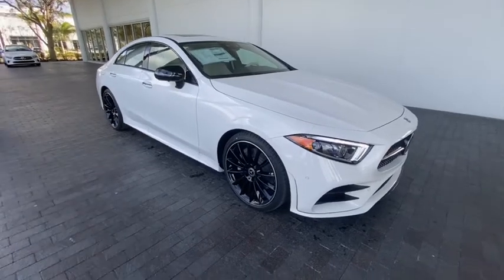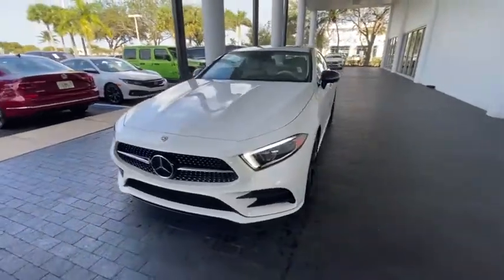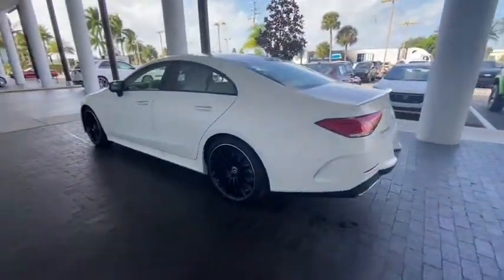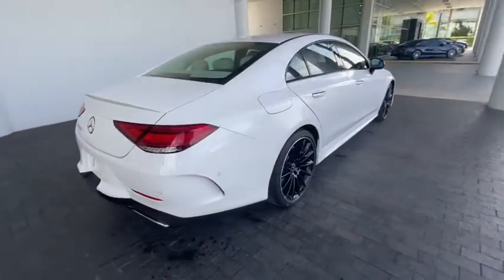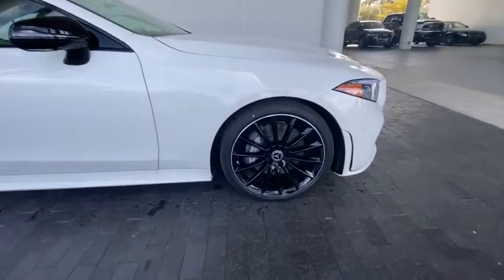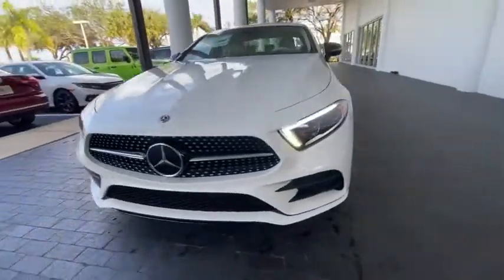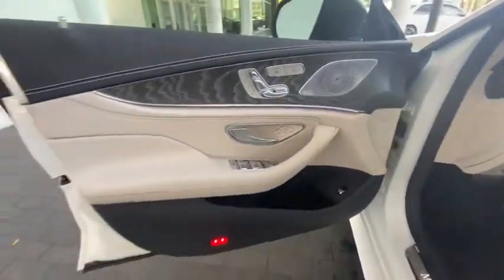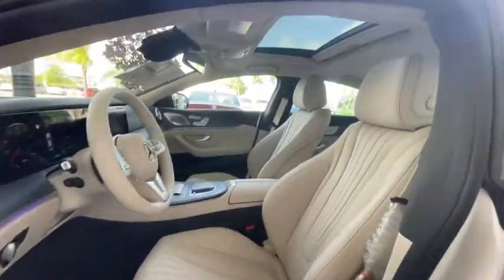2021 Mercedes-Benz CLS Bonita Springs, East Naples, North Naples, City of Naples, FL 15698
Polar White New 2021 Mercedes-Benz CLS available in Naples, Florida at Mercedes Benz of Naples. Servicing the Bonita Springs, Fort Myers, Cape Coral, Sarasota, FL area. Looking for an alternative to Autohaus? We've got everything you need!
2021 Mercedes-Benz CLS CLS 450 - Stock#: 15698 - VIN#: W1K2J5JB3MA086882

Polar White 2021 Mercedes-Benz CLS CLS 450 RWD 9-Speed Automatic I6brbrRecent Arrival! 23/30 City/Highway MPG
Wheels: 19 Twin Multi-Spoke|Heated Power Front Bucket Seats|Leather Upholstery|Radio: MBUX Infotainment System w/Navigation|Center Console in Brown Ash Wood|3-Spoke Nappa Leather Multifunction Steering Wheel|Trip computer|Turn signal indicator mirrors|Variably intermittent wipers|Auto-dimming Rear-View mirror|13 Speakers|Child-Seat-Sensing Airbag|Speed-Sensitive Wipers|Compass|Exterior Parking Camera Rear|Emergency communication system: eCall Emergency System|Navigation system: MBUX|Apple CarPlay/Android Auto|4-Wheel Disc Brakes|Air Conditioning|Electronic Stability Control|Front Bucket Seats|Front Center Armrest|Tachometer|ABS brakes|AM/FM radio|Adjustable head restraints: driver and passenger w/tilt|Alloy wheels|Auto tilt-away steering wheel|Auto-dimming door mirrors|Automatic temperature control|Brake assist|Bumpers: body-color|Delay-off headlights|Driver door bin|Driver vanity mirror|Dual front impact airbags|Dual front side impact airbags|Four wheel independent suspension|Front anti-roll bar|Front dual zone A/C|Front reading lights|Fully automatic headlights|Garage door transmitter: HomeLink|Genuine wood console insert|Genuine wood dashboard insert|Genuine wood door panel insert|Heated door mirrors|Heated front seats|Illuminated entry|Knee airbag|Low tire pressure warning|Memory seat|Occupant sensing airbag|Outside temperature display|Overhead airbag|Overhead console|Panic alarm|Passenger door bin|Passenger vanity mirror|Power door mirrors|Power driver seat|Power moonroof|Power passenger seat|Power steering|Power windows|Radio data system|Rain sensing wipers|Rear anti-roll bar|Rear reading lights|Rear seat center armrest|Rear window defroster|Remote keyless entry|Security system|Speed control|Speed-sensing steering|Split folding rear seat|Steering wheel memory|Steering wheel mounted audio controls|Telescoping steering wheel|Tilt steering wheel|Traction control